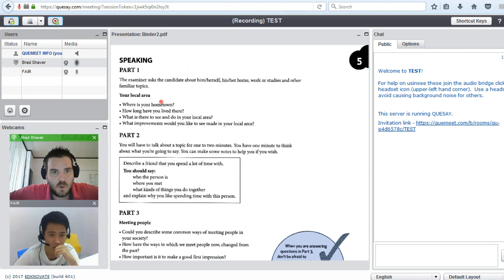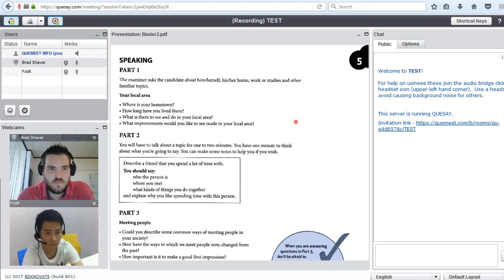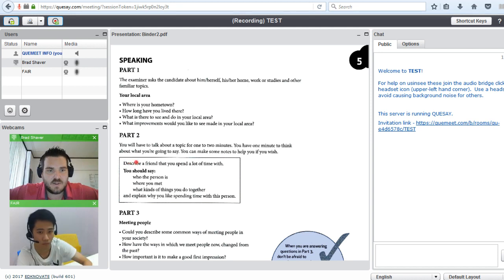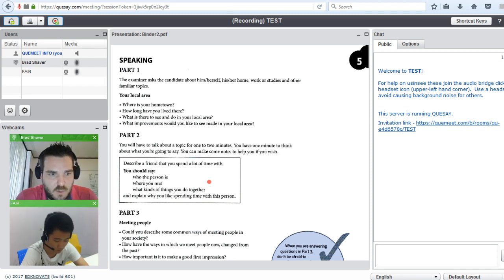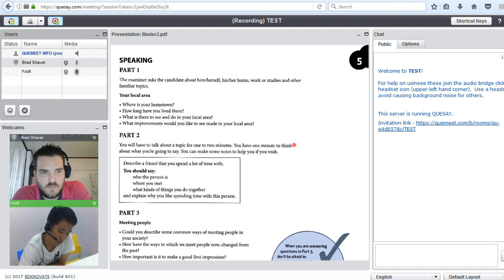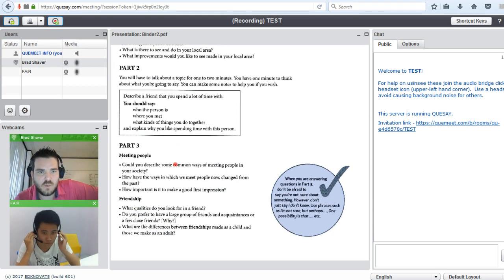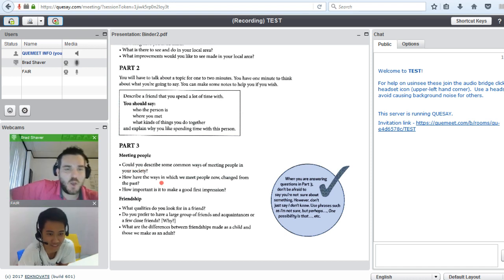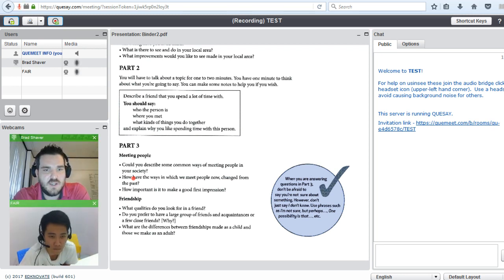ม6 เรียน IELTS Speaking Teacher Brad สอนจาก Dallas, Texas LineID questclub fb questlanguage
วันนี้เควสได้นําการสอนเเละเทคโนโลยีผสมผสานได้สำเร็จเกิน 💯 การศึกษาเเบบไร้พรมแดนที่คืนนี้นักเรียน ม6 ของเราได้เรียน IELTS Speaking จาก Teacher Emily UK สอนจาก Palo Alto California เเละ Teacher Brad USA สอนจาก Dallas, Texas. ส่วนพี่เคิร์กดูเเละระบบเเละสอนน้องอ๋อง CU-TEP สดออนไลน์ ทีม ISE เเละ TEP เราได้รับการดูเเลที่สมบูรณ์เเบบจริงครับ พี่เคิร์กบอกได้เลย "Knowledge is Power" GlobalFamily Betterfuture LineID questclub fb questlanguage
 สนใจสอบถามรายละเอียดได้ที่ Line ID @questlanguage questclub